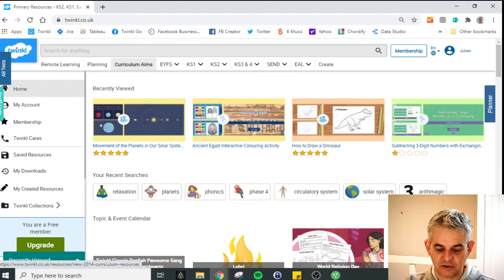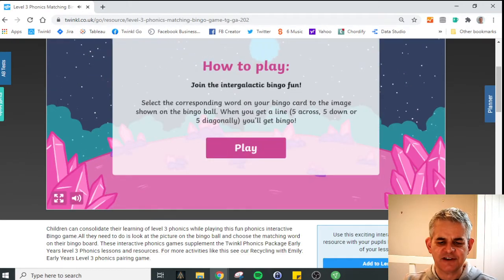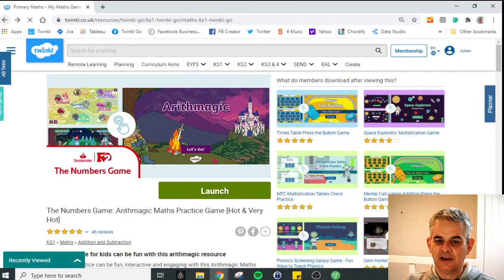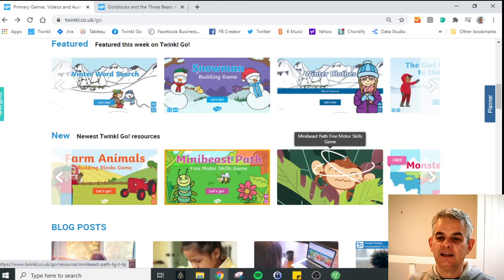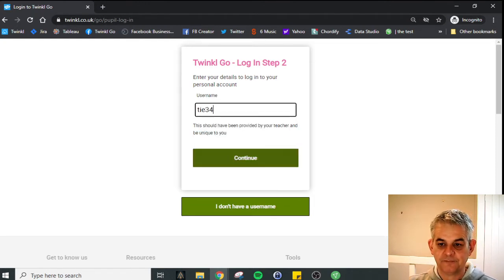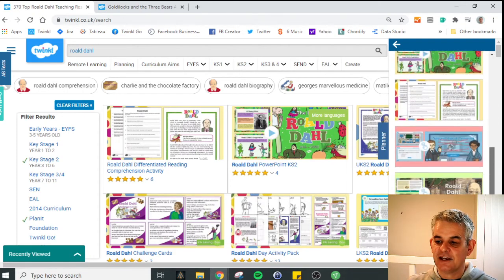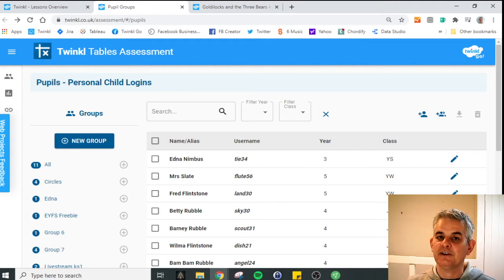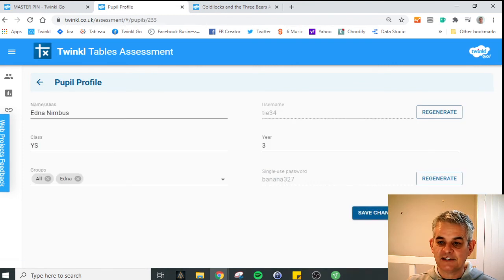All About Twinkl Go! | Twinkl Watch Parties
This video goes through some of the key things to know about Twinkl Go!